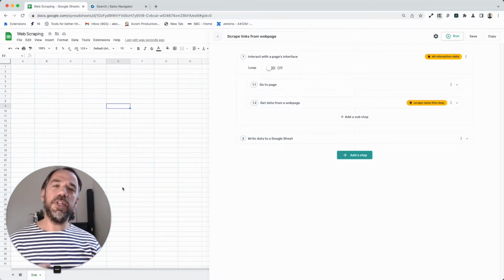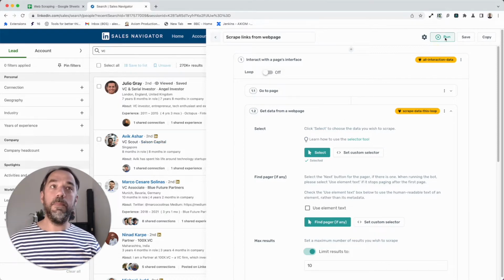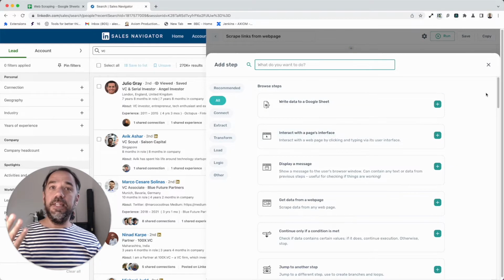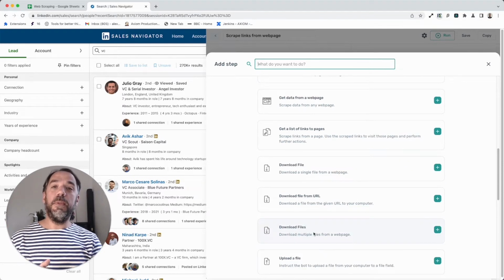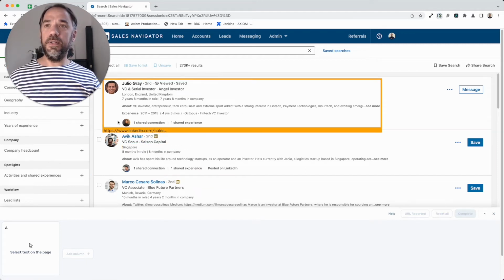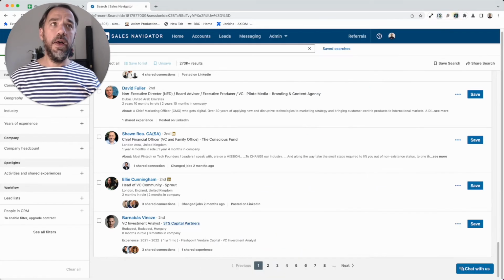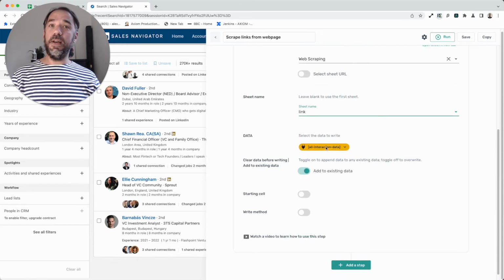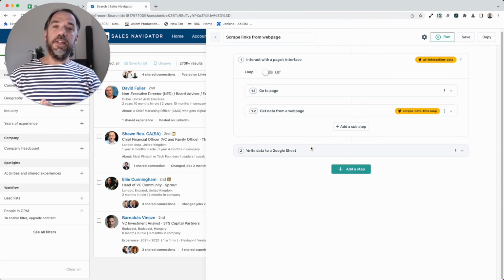How to scrape links from a website using axiom.ai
Learn how to use Axiom.ai to make bots without code to scrape links from any website into a Google Sheet in minutes.